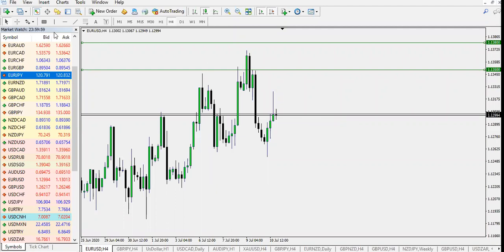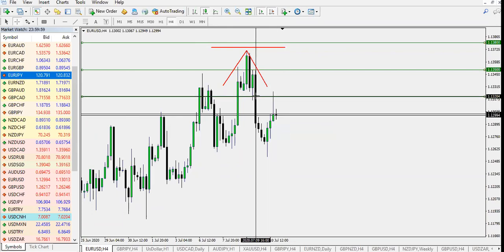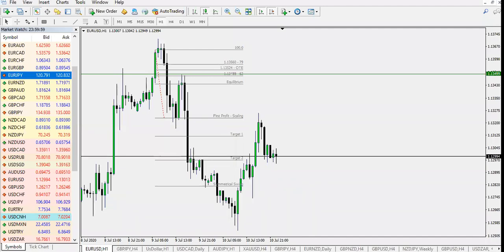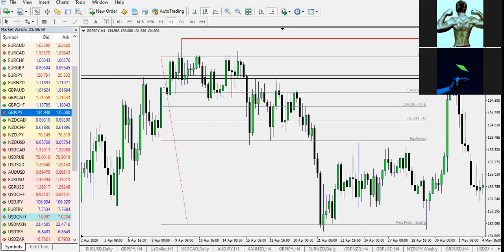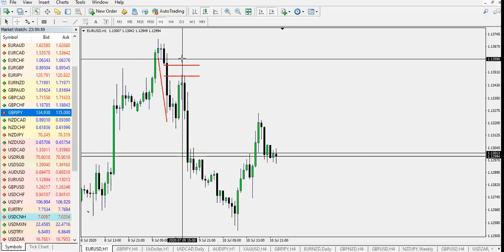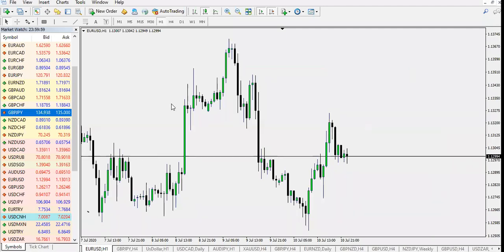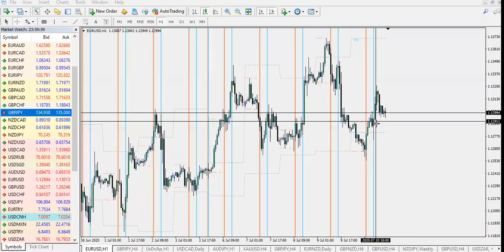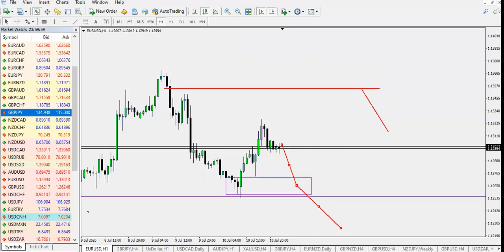Live Q&A Session - Banking price levels and Fibb discussion and limit orders